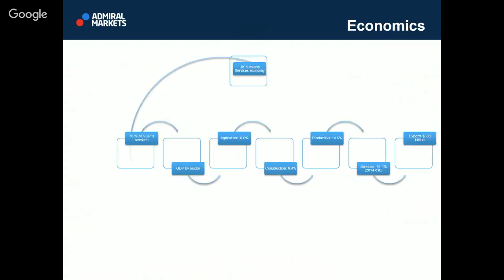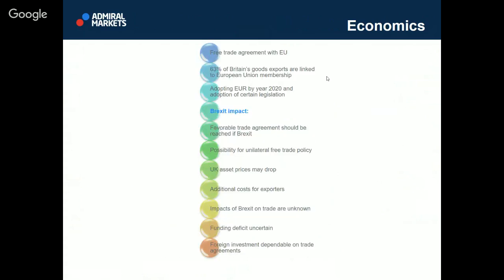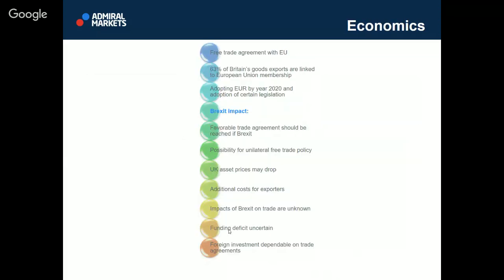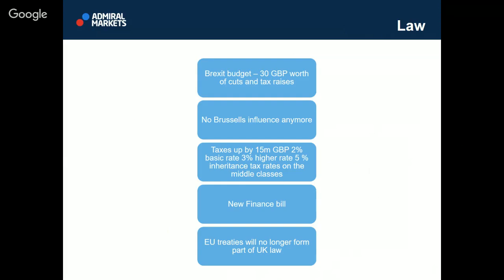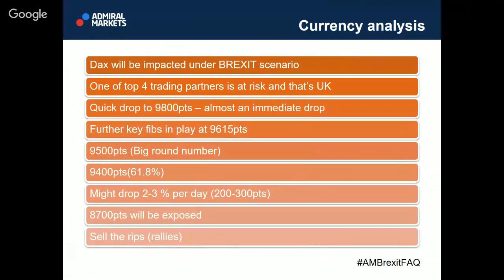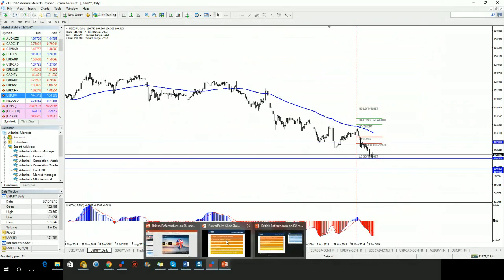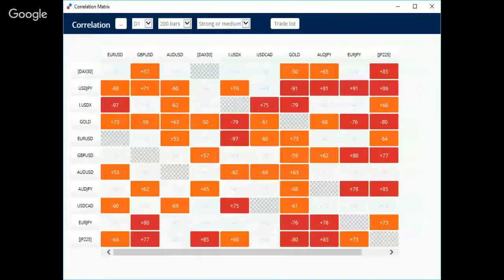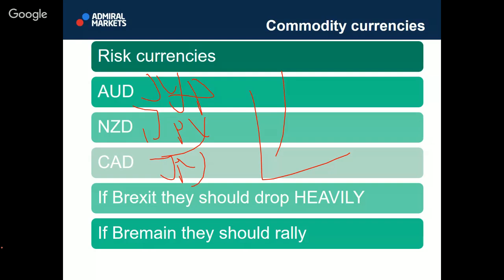British Referendum on EU membership: How to Approach it from a Trading Perspective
Great Britain will vote on a historical referendum on June 23, 2016. This webinar discusses how Nenad Kerkez will approach the historical event and explain what traders can expect depending on the decision.

Nenad is an analyst and trader who has been in the market since 2008 and works closely with Admiral Markets as their Head Lecturer and Market Analyst. He is well known in the FX Community, ranking in the top 10 traders and analysts in the Forex Factory High Impact Members Ranking.